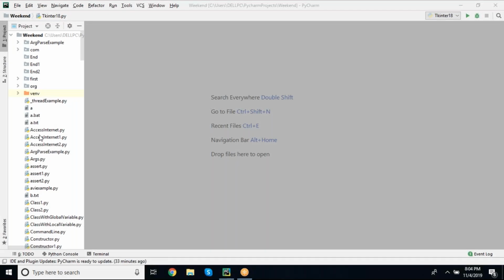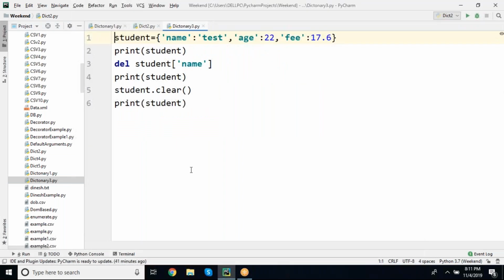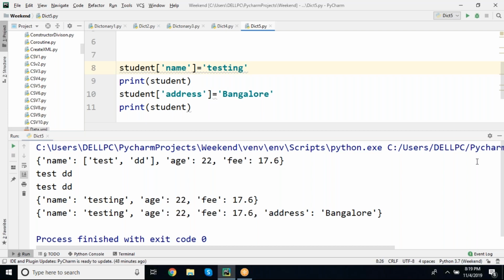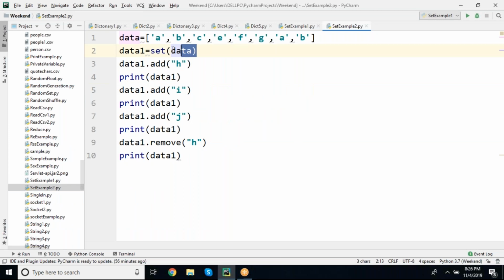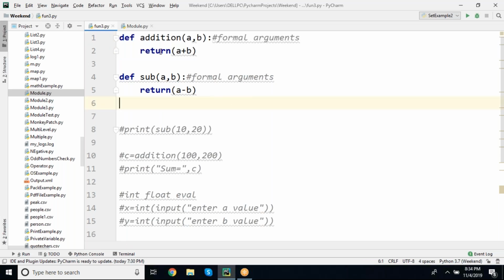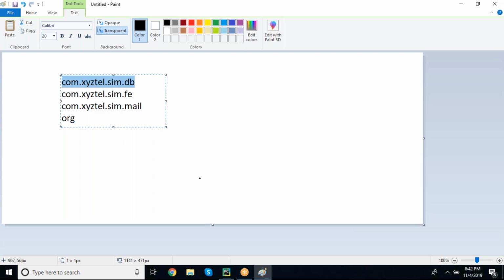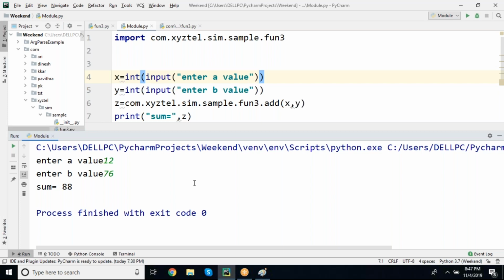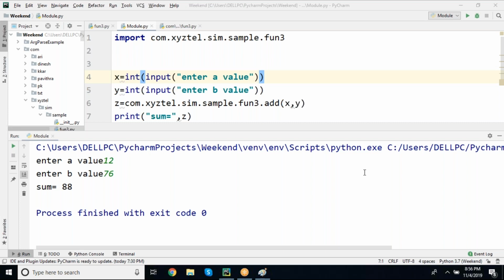meenakshi 4 nov